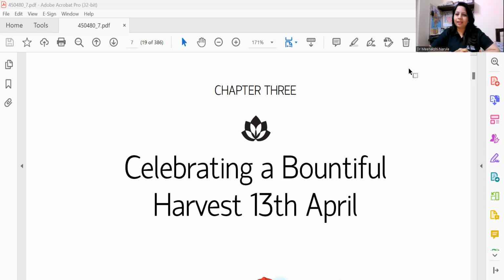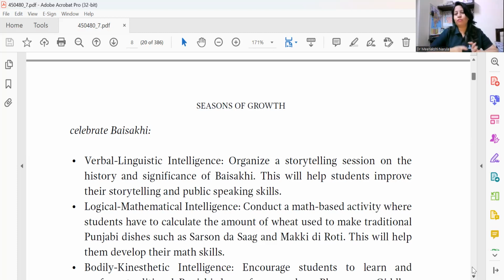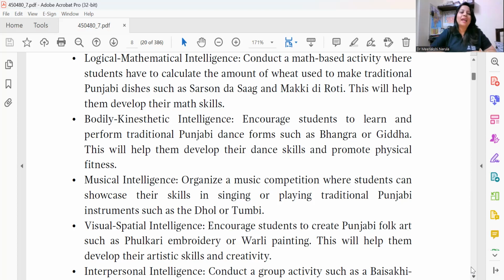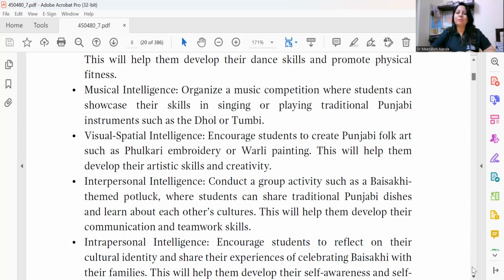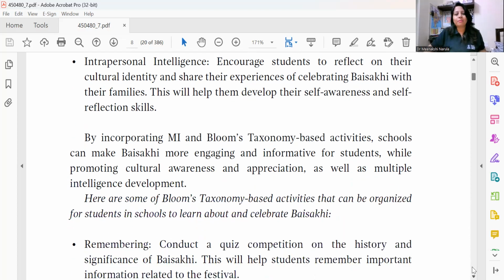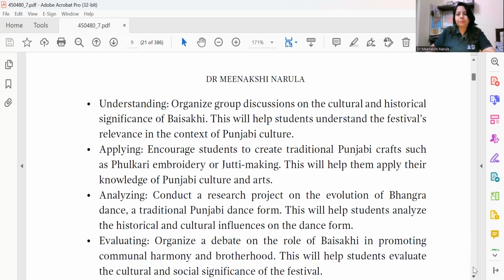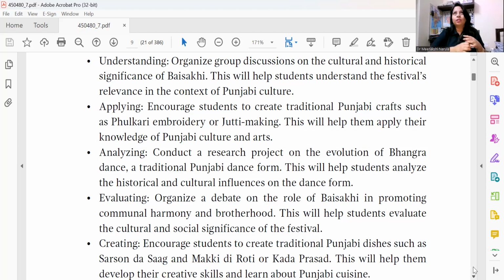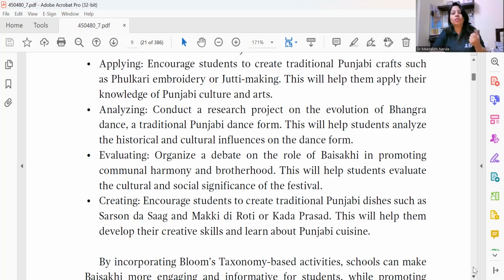Happy Baisakhi - April 13 (Activities for Every Season)